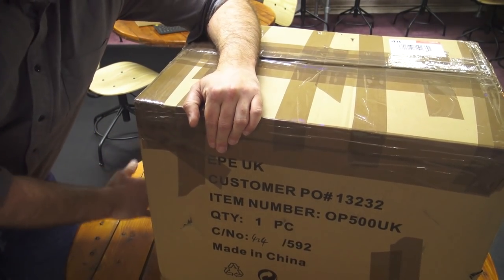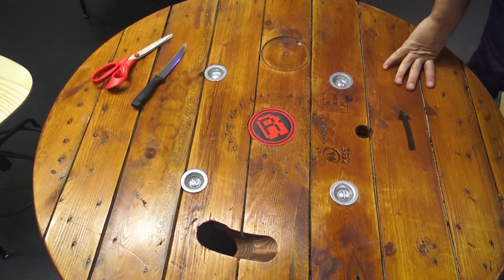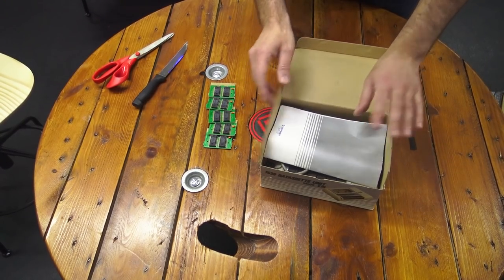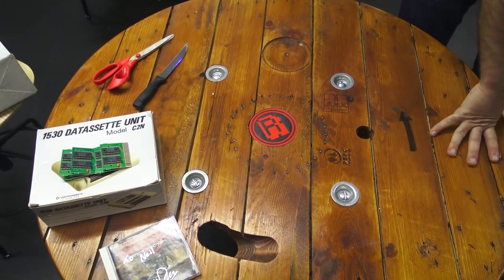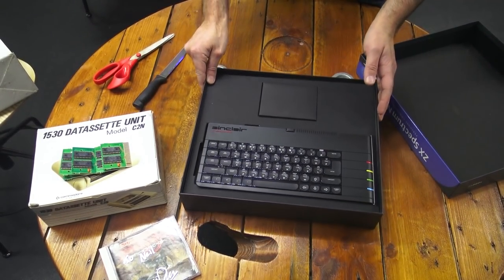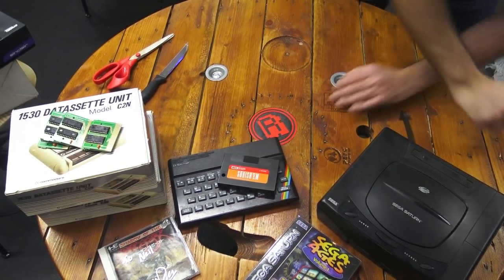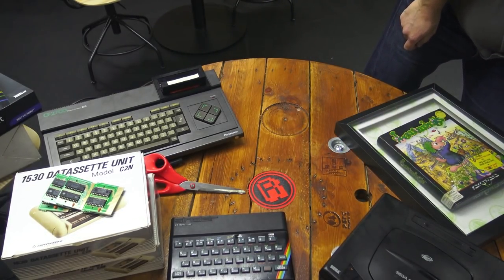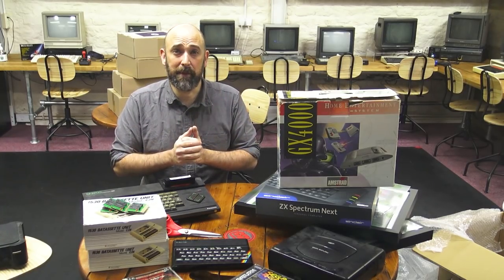Unboxing some awesome retro from Mike Dailly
What a nice way to start the year, thank you Mike for sending in this box of bits for me and to rebuild Marks collection. Thank you!